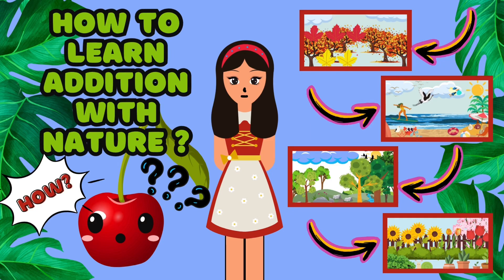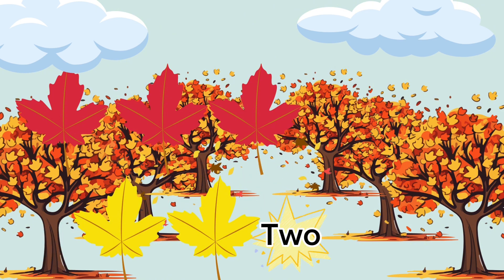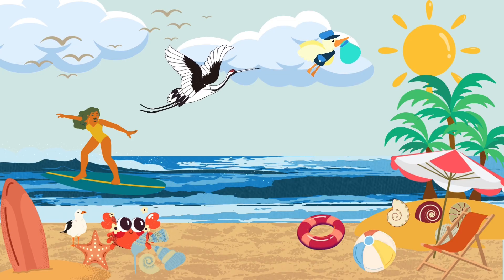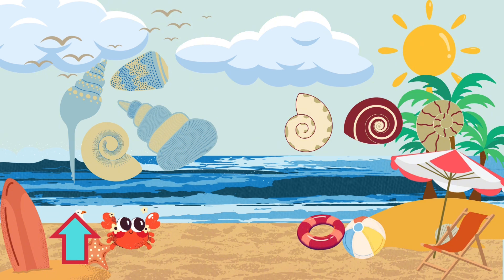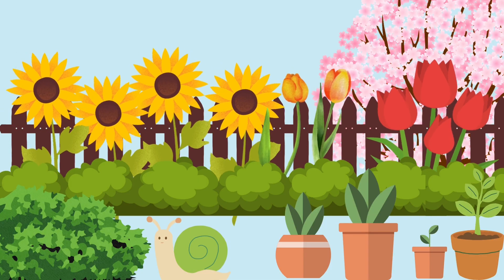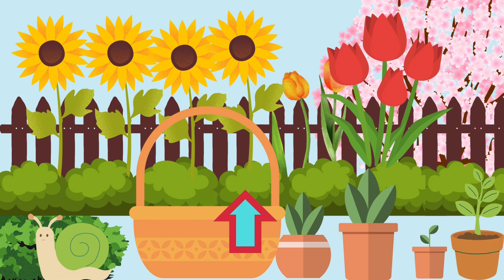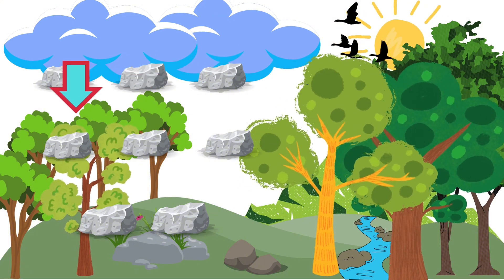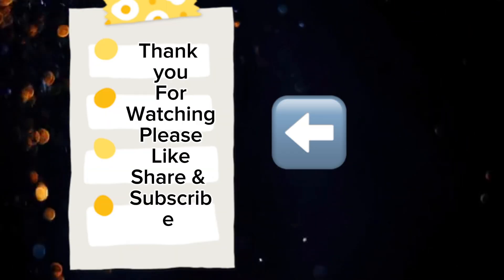Learn Addition with Nature | with Ms M | for Preschoolers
Timecodes
0:00 - Introduction to How to Learn Addition with Nature with Ms. M
0:17 - Adding with Autumn Leaves
1:12 - Counting and Adding Seashells at the Beach
2:26 - Adding with Flowers in the Garden
3:08 - Adding with Rocks in the Forest

Join Ms. M in this exciting and educational adventure, "Addition with Nature"! Explore the wonders of nature as Ms. M teaches addition using elements like autumn leaves, seashells at the beach, flowers in the garden, and rocks in the forest. This interactive video encourages young learners to find objects around them and practice adding in a fun, engaging way. Perfect for preschoolers and early learners, this video makes math enjoyable and relatable through the beauty of nature. Let's count, add, and discover together!